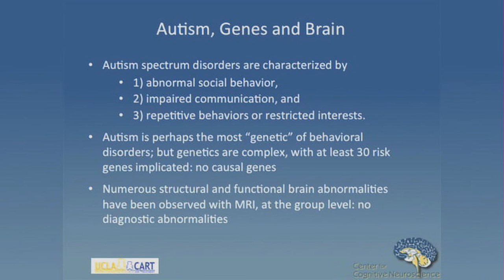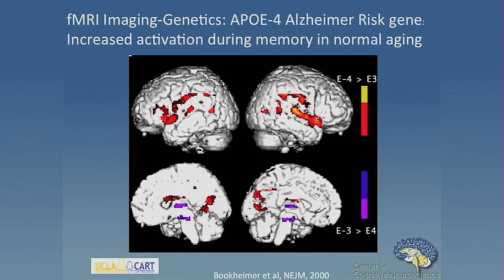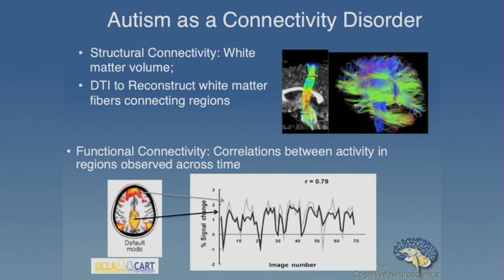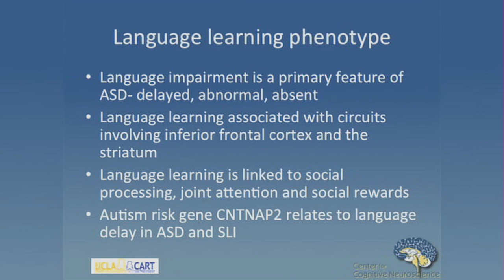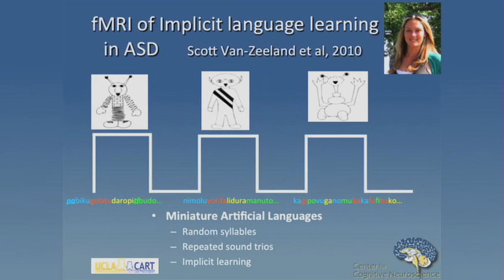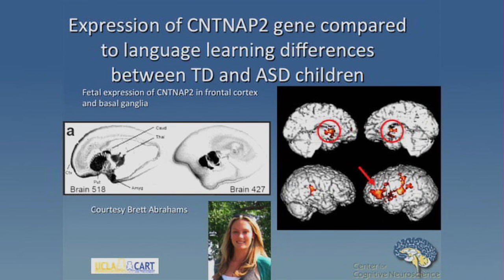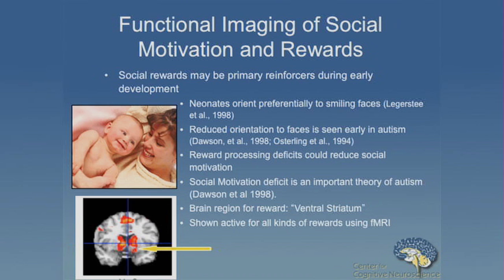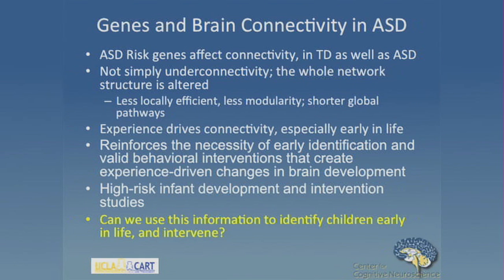Linking Genes Brain and Behavior in Autism Spectrum Disorder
Autism Spectrum Disorder (ASD) is known to have a strong genetic component. However little is known about how autism risk genes relate to brain differences found in individuals with ASD and behavioral features of ASD.  Susan Bookheimer, UCLA Brain Research Institute, reviews some of the primary genetic pathways that have been identified in autism, and presents research on how these genes affect brain development, specifically brain connectivity. New analytic techniques, such as graph theory applied to functional connectivity data, suggest abnormal development of specific connectivity patterns, including modularity and network efficiency, that help to explain the cognitive and behavioral differences associated with different autism phenotypes.
 Series: "MIND Institute Lecture Series on Neurodevelopmental Disorders" [2/2014] [Health and Medicine] [Show ID: 25983]